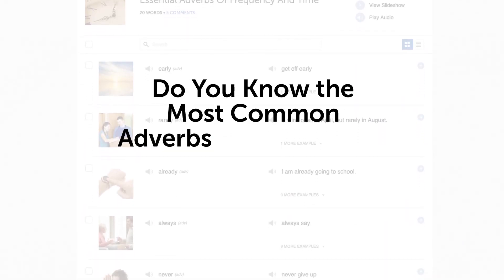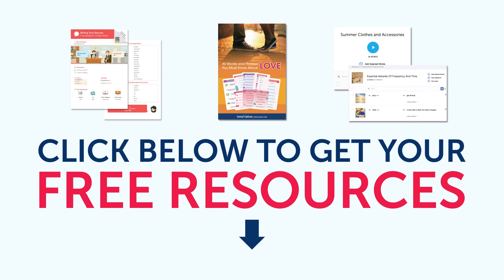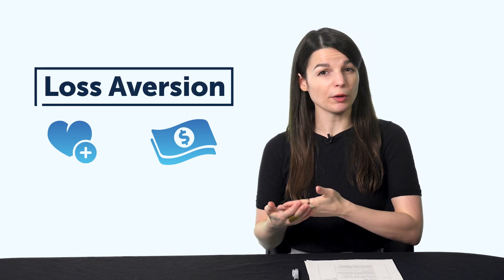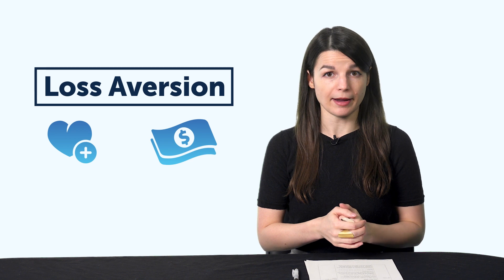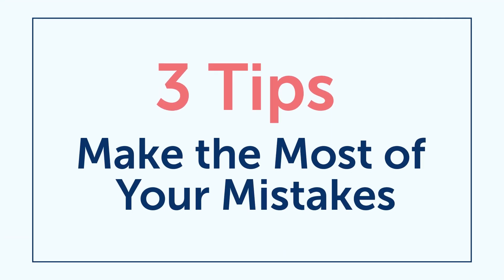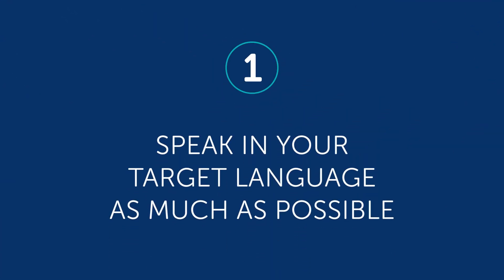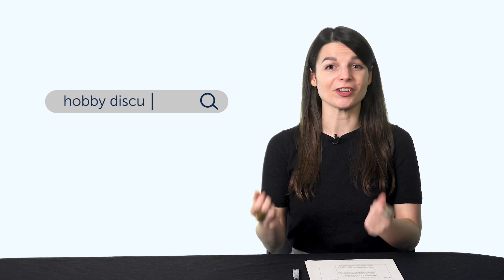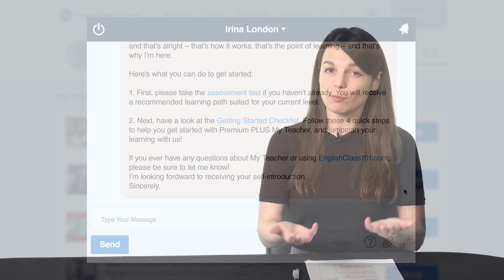The Power of Mistakes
← Are you’re looking to become fluent and conversational as fast as possible? Here is your fast track to fluency, get you FREE gifts now.

This is your Russian Monthly Review, in this video we will tell you about the easiest way to start writing in Russian! Also you will discover what are the resources you can get for free on RussianPod101.com this month!
If you are an absolute beginner Russian learner, this video is made for you as we give you the best learning tips and strategies. This is THE place to start if you want to start learning Russian.